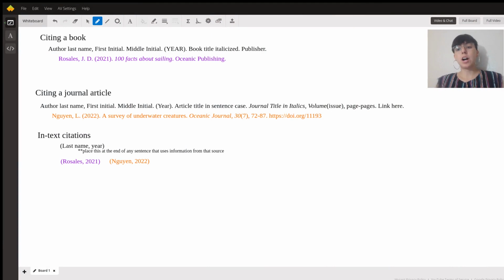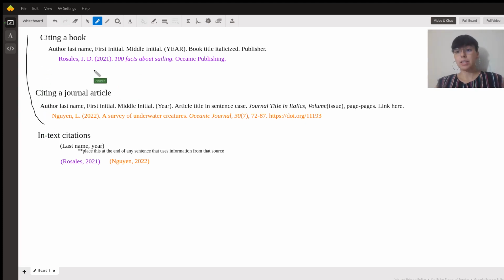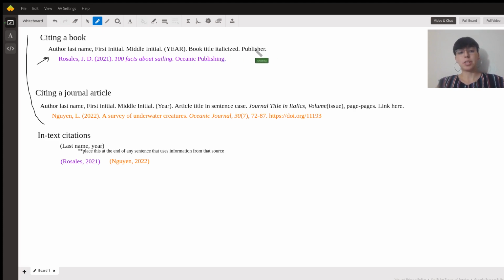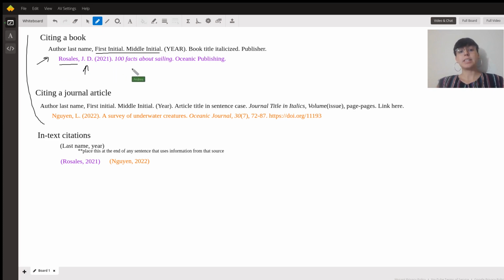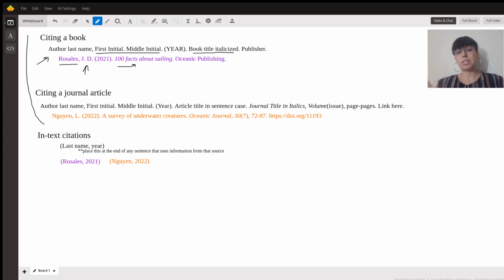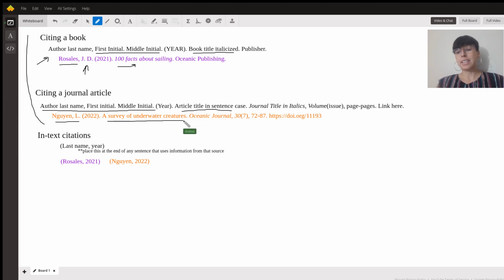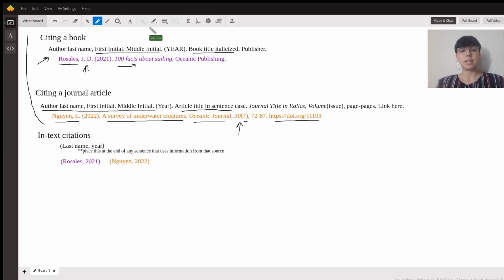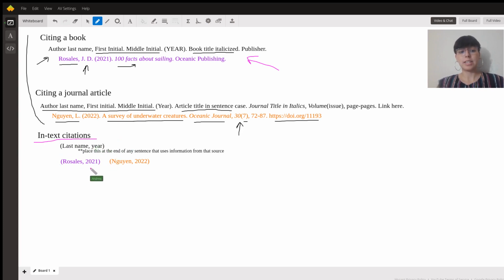Brief explanation of how APA citations work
Question: How do I cite my sources using APA formatting?

Answered By:

Andrea O.